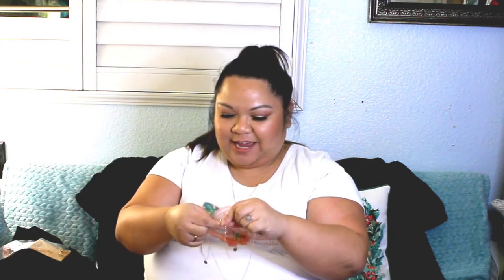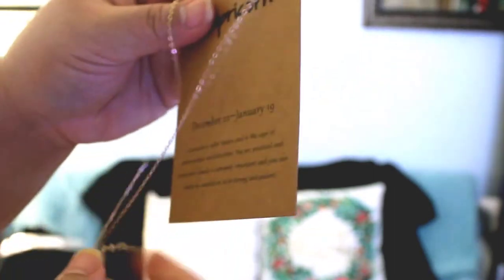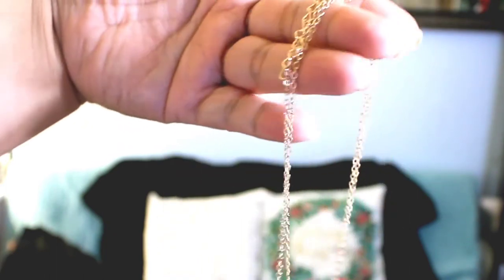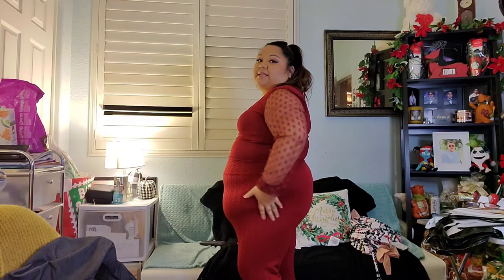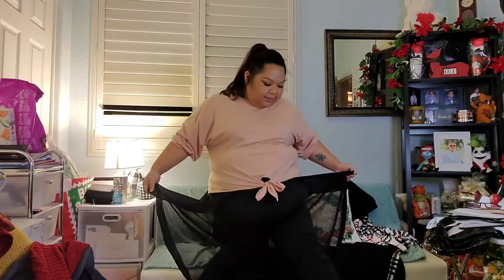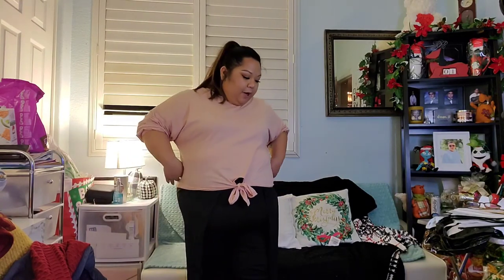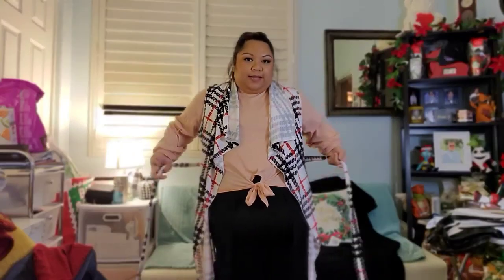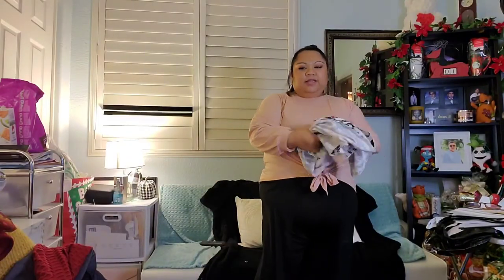SHEIN CURVE TRY ON HAUL | MRS. VLOGMAS 15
Hey Sweeties,
I hope you are enjoying Mrs. Vlogmas Day 15. GOOD LUCK TO EVERYONE!

1. The Saharan Palette By Juvia's Place +Manila Foundation Stick
2. Sterling Silver Tennis Bracelet
3. Sterling Silver Halo Necklace Italy
4. Scarf & Beanie Set Grey - Mama Shorty
5. $25 ULTA Gift Card
6. Holiday Tumbler + Abuelita Hot Cocoa
7. $25 Amazon Gift Card
8. $25 AuntieTay.com Gift Card
9. Animal Crossing Inspired Hoodie - mrsshorty.com
10. Marshmallow Fireside Candle  -Bath & Body
11. Black Chamomile Hand Soap  -Bath & Body
12.  Coach Wristlet

SHEIN ITEMS

Plus Dobby Mesh Sleeve Top

Self Belted Asymmetrical Hem Waterfall

Plus Solid Skinny Pants With Chiffon Overlay

Rhinestone Moon Charm Layered Necklace

Round Pendant Layered

Plus Knot Hem Drop Shoulder

SHARE THE LOVE AND GET $10
Refer a friend and you both get $10.
Share your personal code: 2A16CB